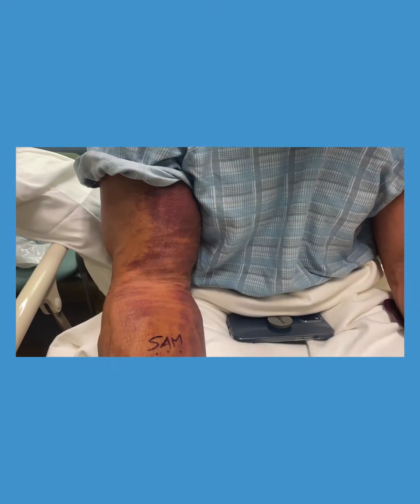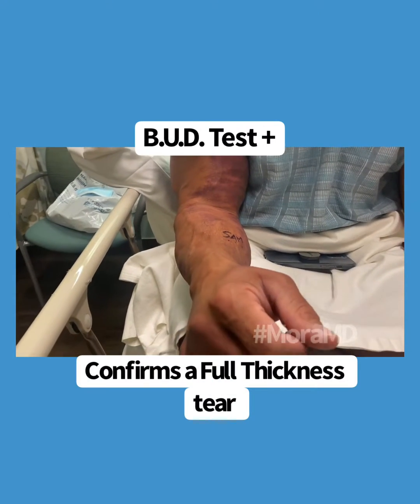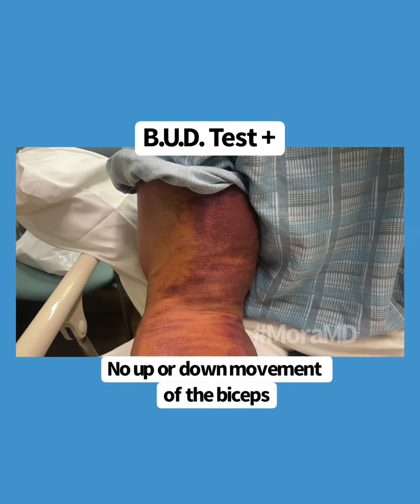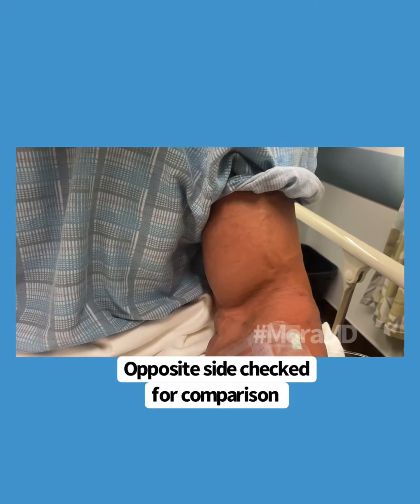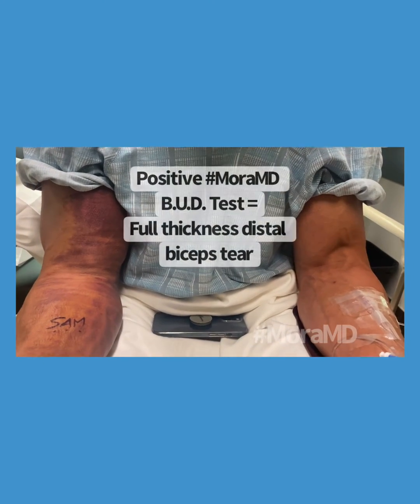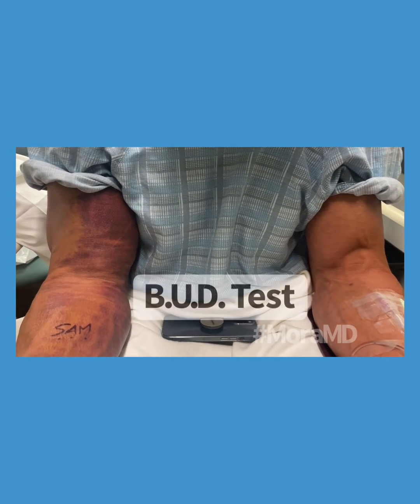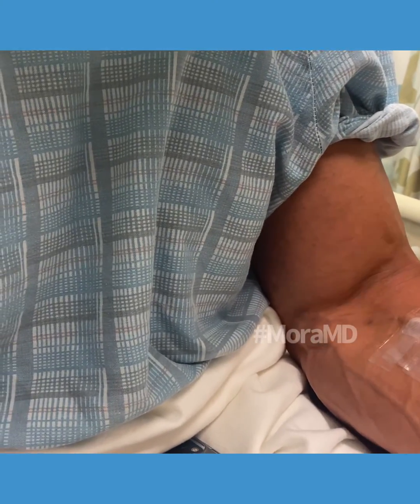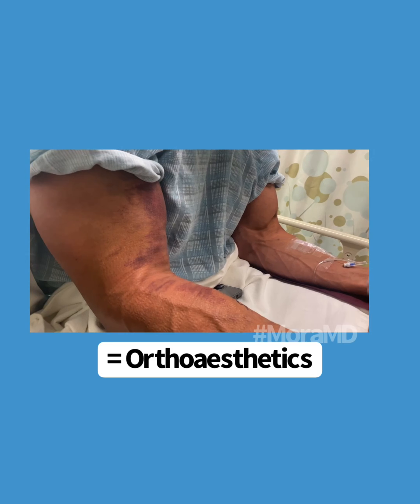MoraMD: A Test for Identifying a Complete Distal Biceps Tear- The Biceps Up Down Test (B.U.D.)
Distal Biceps tears around the elbow are relatively common.
In most cases a  patient will report having have felt a painful pop or rip across the front of the elbow during an attempted flexion (arm curl) maneuver.  It might have happened while trying to lift an object that was seemingly heavier than expected. •
The Exam: In most cases there is bruising and swelling across the front of the arm. Painful movement of the elbow is always present in acute cases. •
Subtle findings include: Slightly proximally and medially migrated floppy muscle belly.
The injury may be mistaken as an elbow subluxation. •
Severe pain, swelling and bruising may hamper a good examination. •
The Bíceps Up Down test (BUD) is done in a way that does not worsen the pain and allows a reproducible reliable exam.
Exam Method: The injured and the non-injured elbow are kept in a comfortable flexed position against the body unlike the supination pronation test where the arms are extended and abducted outwardly.  The elbows are flexed 90 degrees up against the body.  Forceful pulling of the biceps tendon as performed with the Hook Test is not required.  A ruler to measure distance of the muscle belly to the elbow crease is not necessary. All it takes is a bit of repetitive wrist rotation by the patient and keen side to side observation by the physician. •
A positive BUD Test is consistent with a Full Thickness Distal Biceps tear.  A positive test is defined as NO (or nearly no) motion of the biceps muscle belly when compared to the non-injured side.  A partial tear will maintain some up and down movement. •
If the test is positive the examiner can tell the patient that it’s 100% that the biceps is 100% torn. The patient can be scheduled for surgery although an MRI before the procedure to confirm the tear is always an option.  An MRI is a good option for equivocal BUD cases.